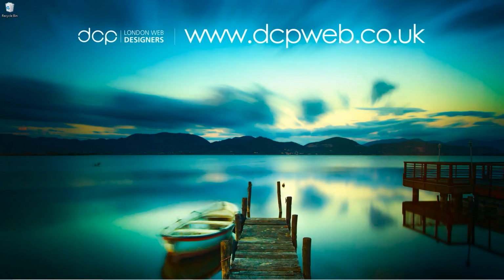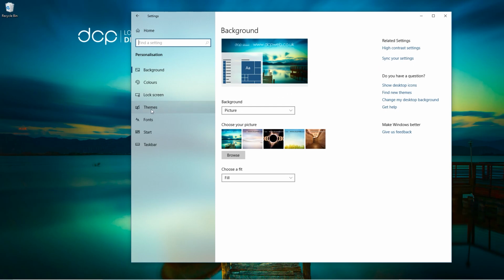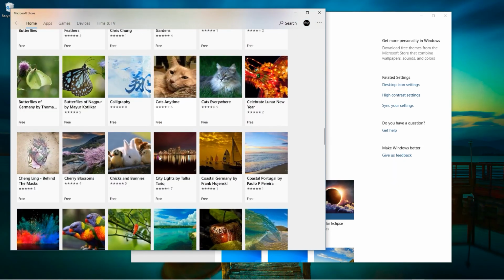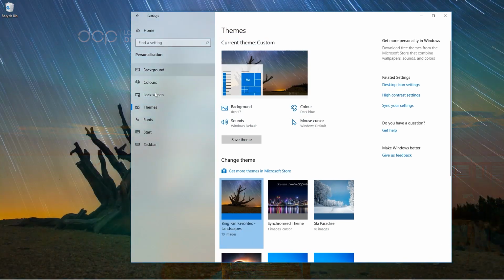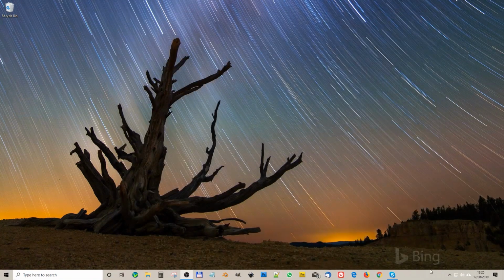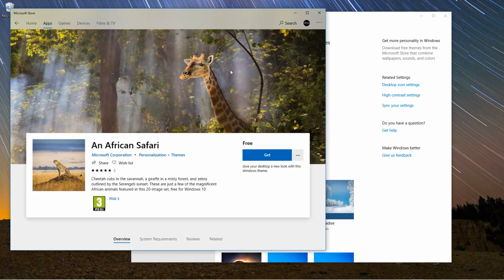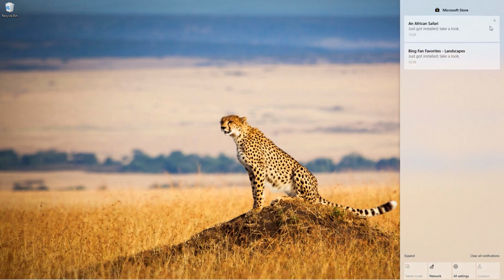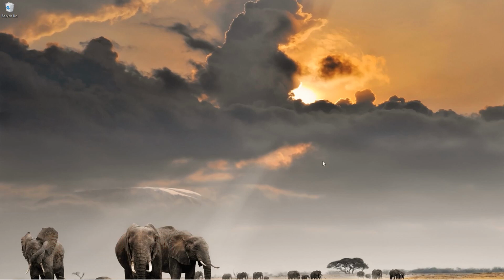How to Download and Install Themes for Windows 10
In this video tutorial, I will show you how to download and install themes for windows 10. Why not have a nice looking wallpaper on your Windows 10 computer with only a few simple mouse clicks?

Need a professional website for your business? - Simply contact DCP Web Designers for a free quote today